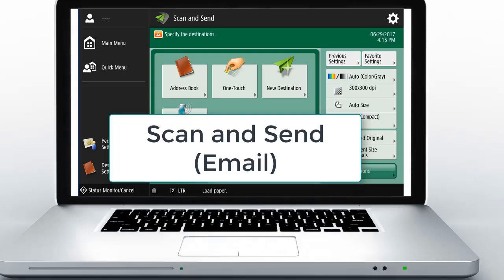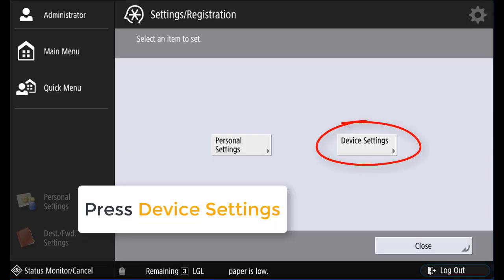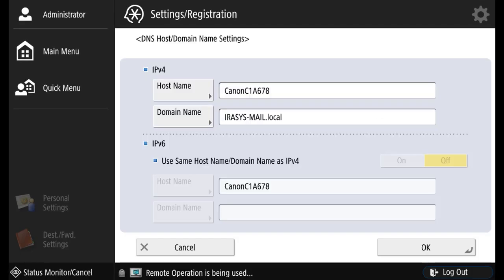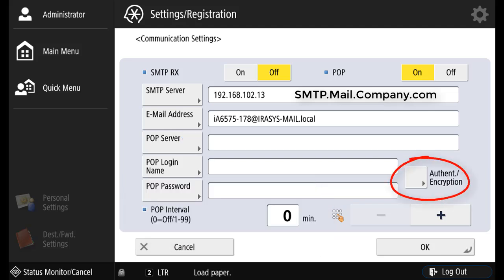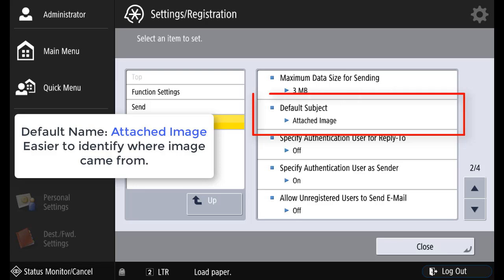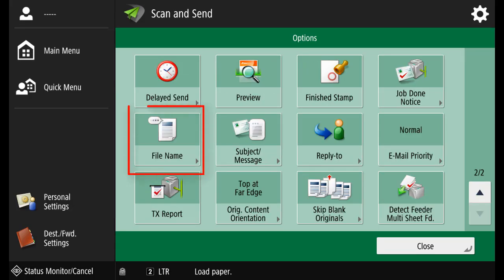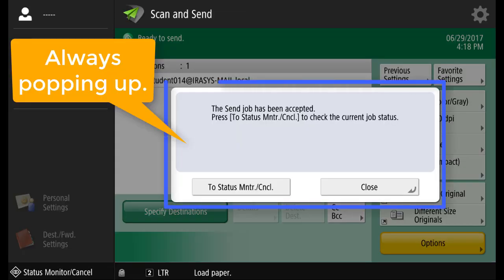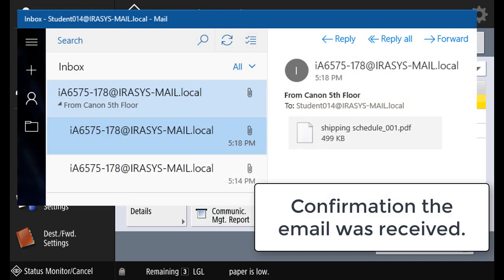Scan and Send using Email on Canon imageRUNNER ADVANCE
Quick demonstration on how to configure the Canon imageRUNNER ADVANCE office devices for scan and send to email.

This is not an official Canon channel.